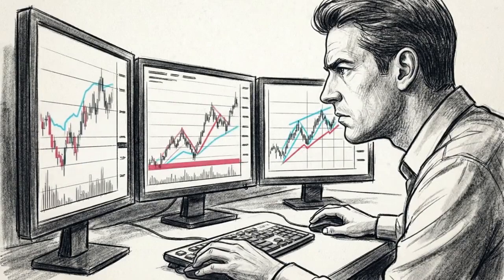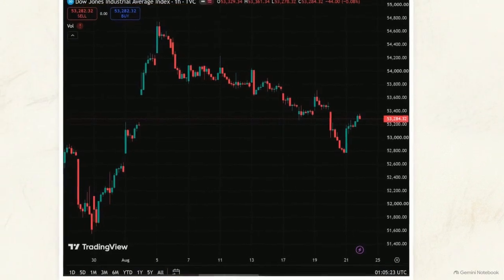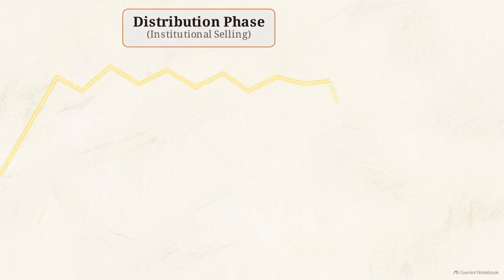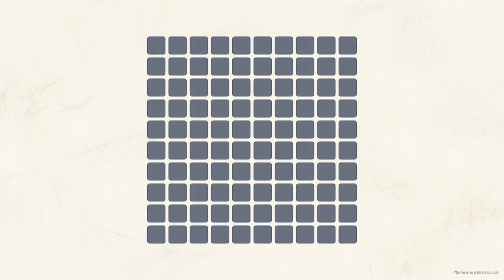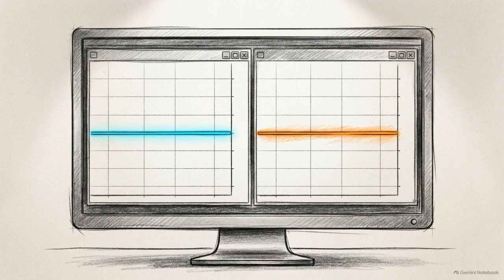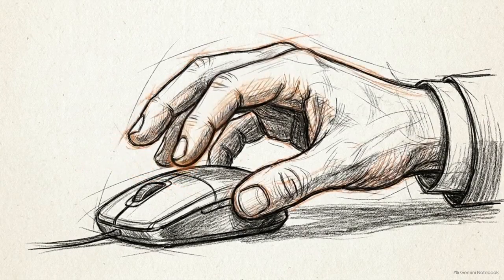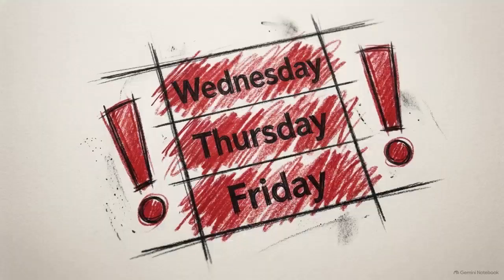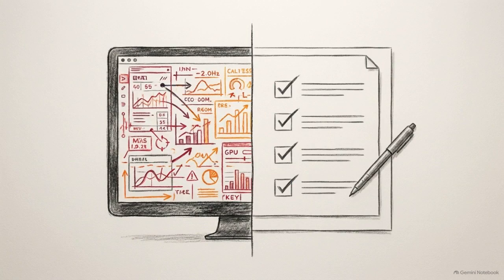US Pre Market 24Aug 26: Align trading with Macro Catalysts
Is this short-term index weakness a massive buying opportunity, or are we walking into a low-volume trap ahead of the Fed's showdown later this week?

In today's pre-market briefing for Monday, August 24, 2026, we deconstruct the quiet, building danger beneath the surface of the major US indices. While retail traders are rushing to buy the dip or short the immediate lower lows, professional execution requires following institutional volume footprints and aligning your setups with a heavily loaded macroeconomic schedule.

We analyze the critical technical charts, market breadth heatmap, and upcoming volatility events to build an objective, first-principles trading plan.

Technical Weakness Confluence: S&P 500 and Dow Jones 1-hour charts show matching bearish trajectories with a consistent, clear sequence of lower highs and lower lows. This dual-index confluence validates that the market currently lacks overall buyer support.

The Low-Volume Bounce Trap: We examine the recent price bounces on the S&P 500. Volume histograms reveal steadily decreasing volume as the price rises, confirming a glaring lack of aggressive institutional dip-buying.

Sector Rotation vs. Panic Liquidation: Under the hood, we analyze the S&P 500 heatmap to show why this is not a panic sell-off. Mega-caps show neutral performance, while pockets of strength—such as a +5% gain in Tesla—demonstrate capital merely rotating laterally between individual names rather than exiting the market for cash.

The Backloaded Macro Pipeline: Why are institutions sitting on their hands? We map out the massive high-impact catalysts scheduled for later this week:

Wednesday Morning: Preliminary GDP and the Federal Reserve's preferred inflation gauge, the Core PCE Price Index.

Friday: The highly influential Jackson Hole Symposium, where Fed rhetoric will dictate policy expectations and trigger major institutional repositioning.

Early-Week Playbook:
Monday & Tuesday Strategy: We expect choppy, low-conviction, sideways consolidation. Because institutional algorithms typically do not deploy heavy directional capital prior to Wednesday's PCE print, we flatly refuse to chase breakouts.

Tactical Directive: Keep position sizes light, scalp established intraday ranges only, or stay completely flat. Capital preservation is our primary goal.

The Wednesday Pivot: We prepare to transition from range trading into breakout or breakdown mode, using Wednesday morning's PCE release as our initial technical trend-activation trigger.